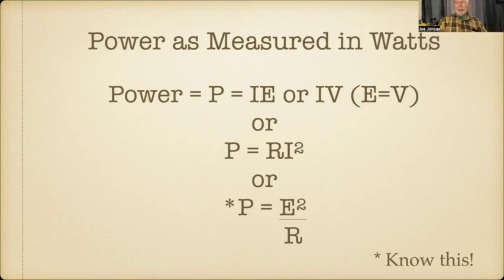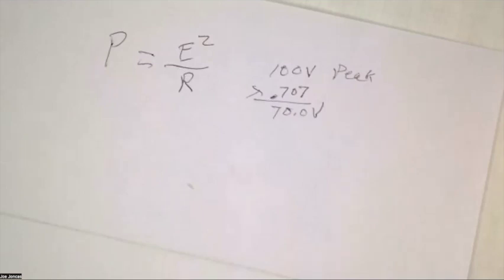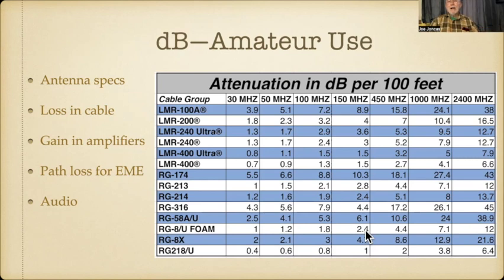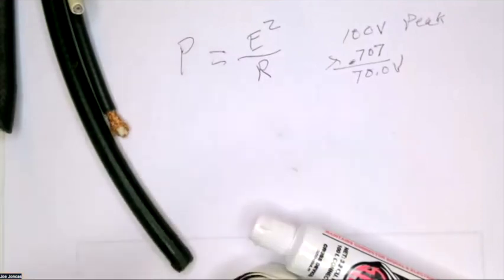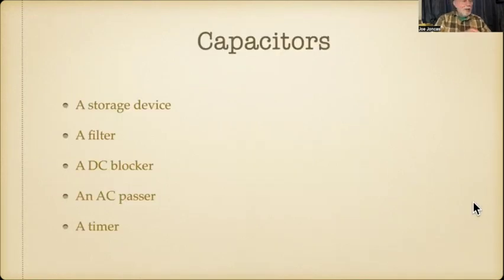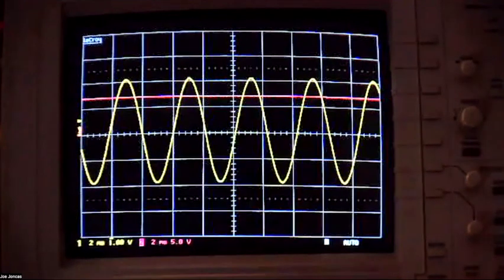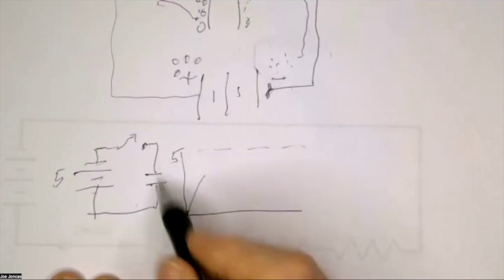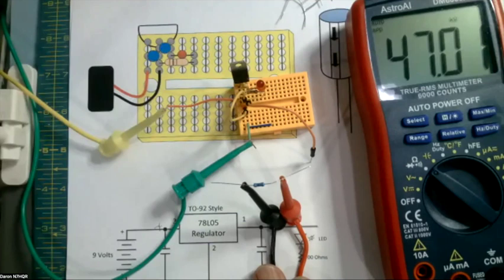Technician to Extra Chapter 4GPower & Capacitors--Continued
Amateur Radio
Technician to Extra Chapter 4G
Power & Capacitors--Continued
By: Joe Joncas NJ7OK
With: Chuck Gerttula W7CRG
John Moore KN4RTK
Daron Wilson N7HQR

Lincoln County Amateur Radio Club, Newport, Oregon